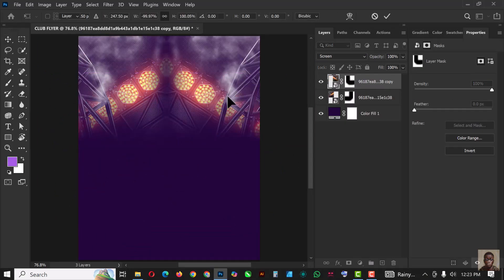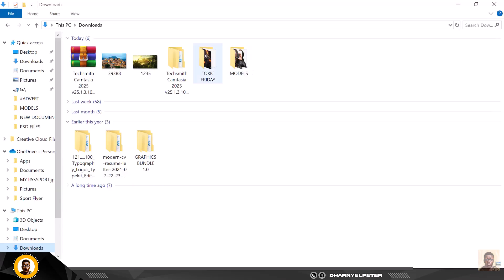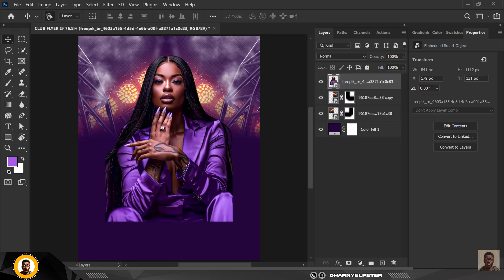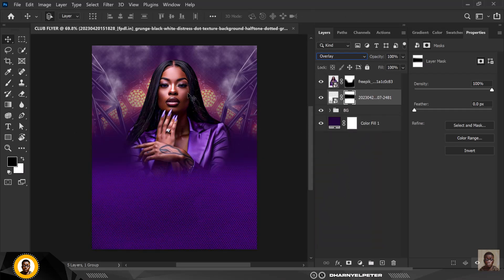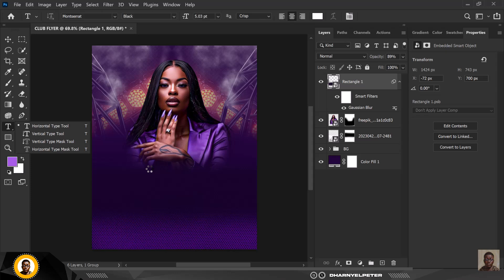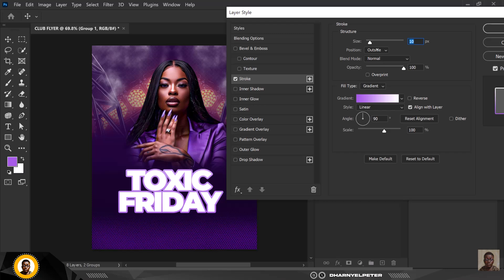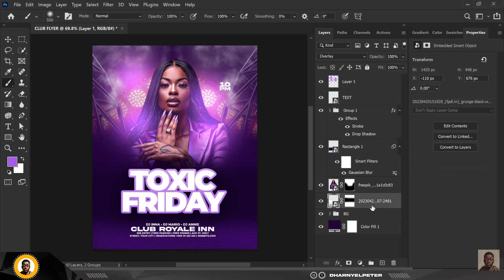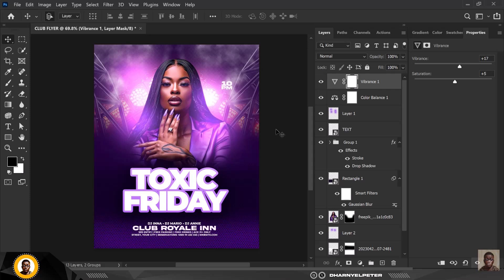How to Create a Stunning Club Poster or Flyer in Photoshop (Step-by-Step Tutorial 2025)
In today's session, I’m going to show you how to create this simple social media poster with Photoshop. These are very easy and simple steps, just like the previous videos, where everything is easy to follow even for a beginner.

If you have any questions, don't hesitate to ask in the comments' section.